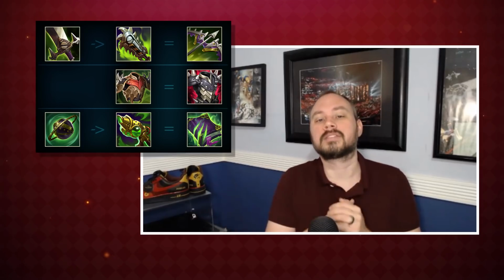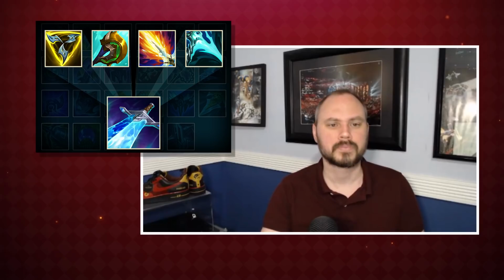Phreak Show | Welcome to Season 2021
Welcome to Season 2021 everyone! The theme of Season 2021 is “Items.” Items are all different in pretty much every way imaginable. Phreak walks you through the who’s-who of meaningful new items.